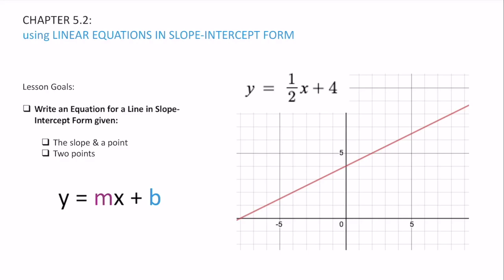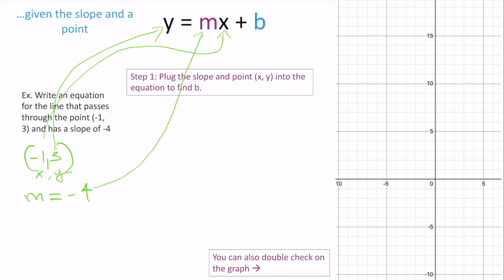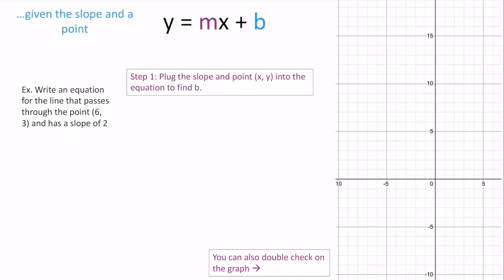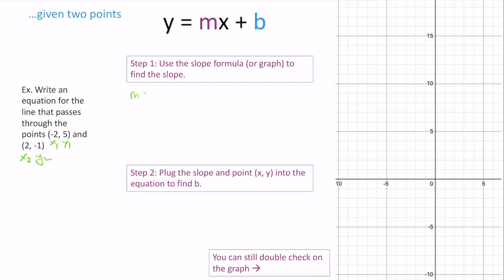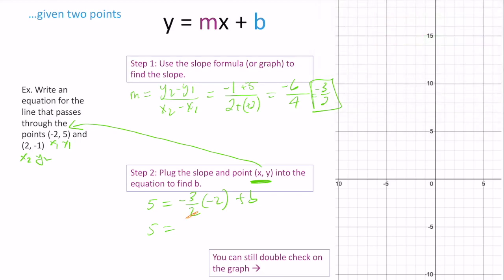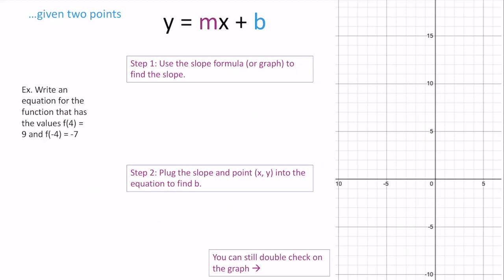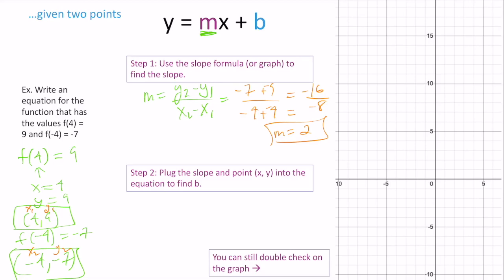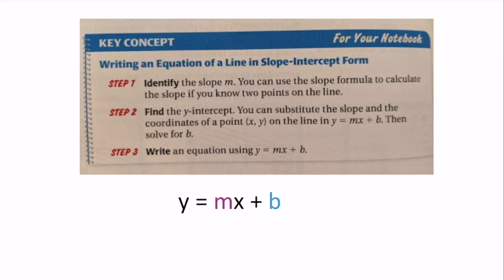Algebra A - Chapter 5.2 Writing Slope-Intercept Form Part 2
This video is about Algebra A - Chapter 5.2 Writing Slope-Intercept Form Part 2